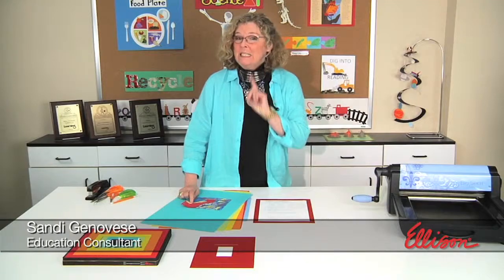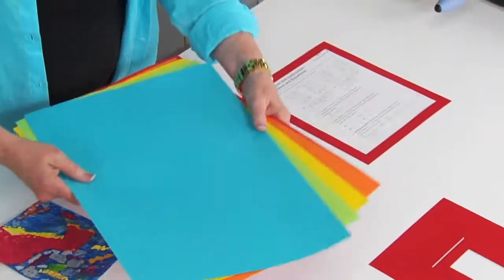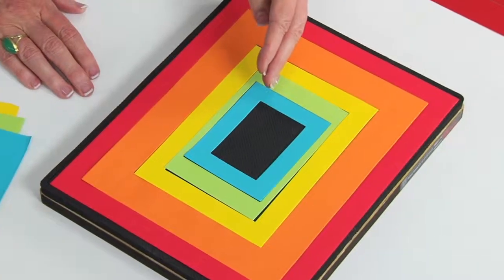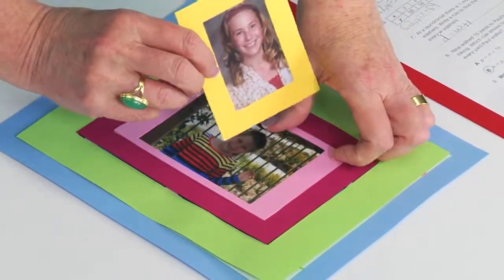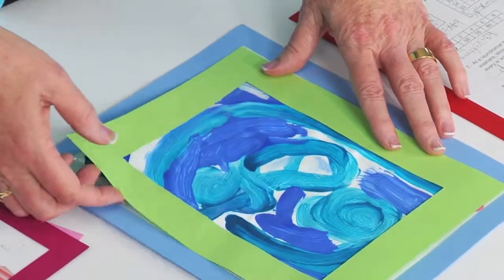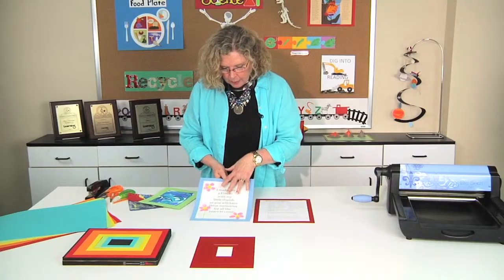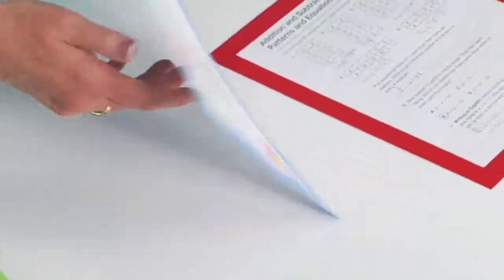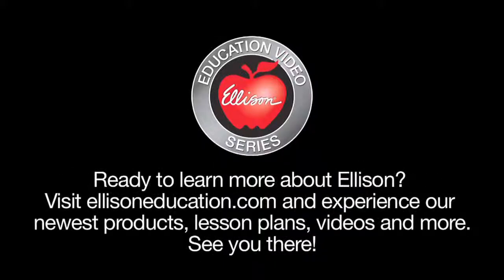Ellison Education Fall 2014 New Arrivals: Picture Frames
Looking for a fun way to properly display student pictures, art work, classwork or homework? Easily die-cut frames out of multiple colors and dress up even boring homework assignments when displayed inside one of these new frames.